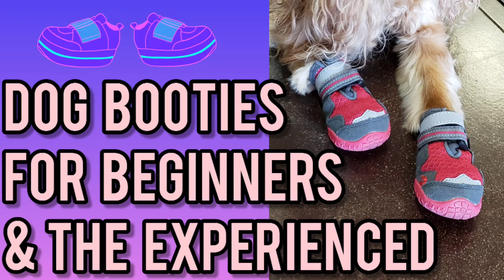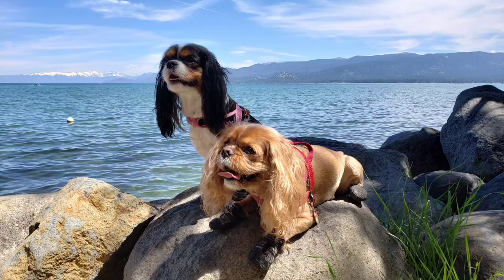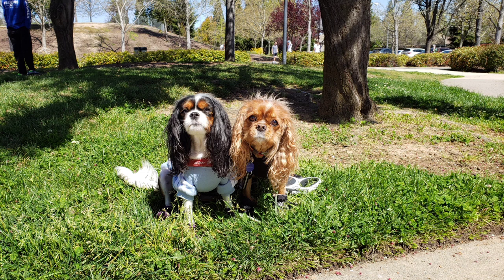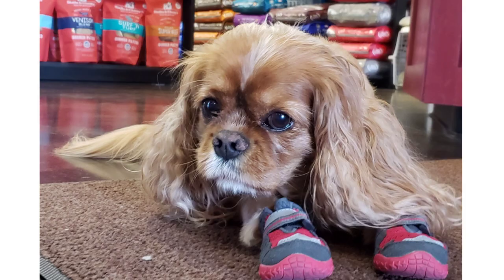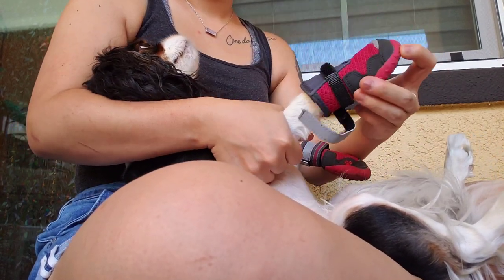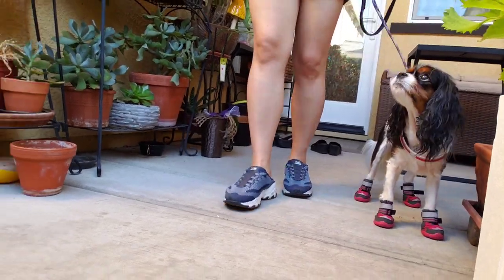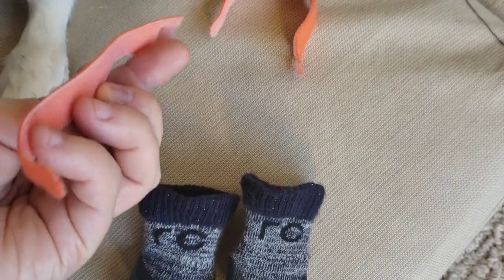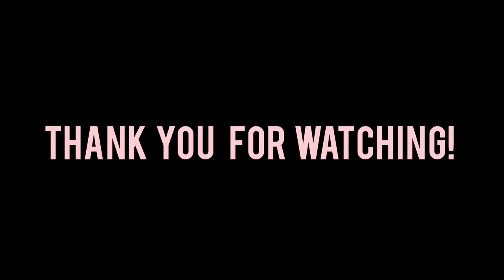Top 2 Dog Booties I Recommend - Cavalier King Charles Spaniels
Top 2 dog booties I recommend, tips and reviews!

For experience dogs

For beginners - sock booties
I recommend these over the PAWZ booties that are basically like balloons, because they rip very easily on hard rough surfaces. They are also extremely tricky to put on and makes my dog's paws sweat like crazy!

Velcro cord ties

The link will direct you to the Amazon affiliate product link where a small portion will help us with the channel and Yuzu's ongoing care and future mitral valve repair surgery. There is no additional cost to you :)